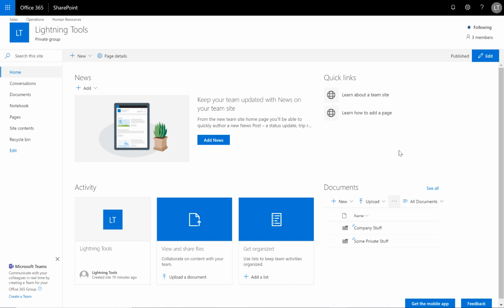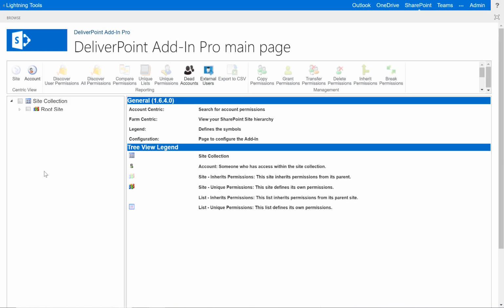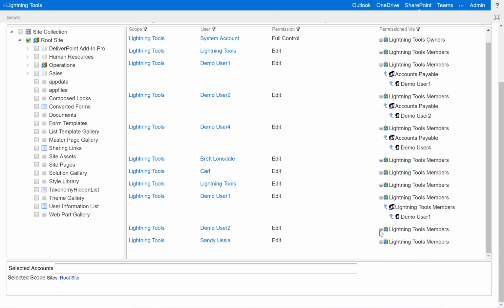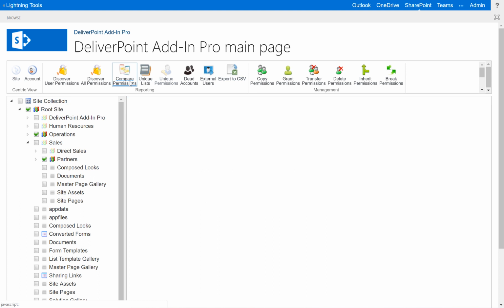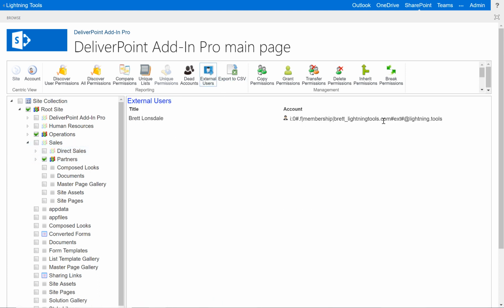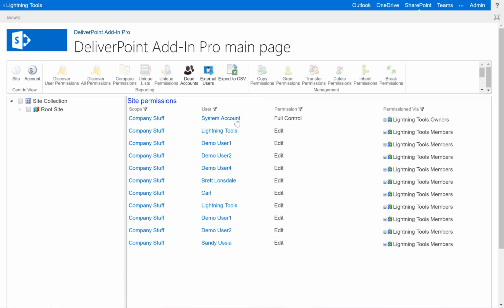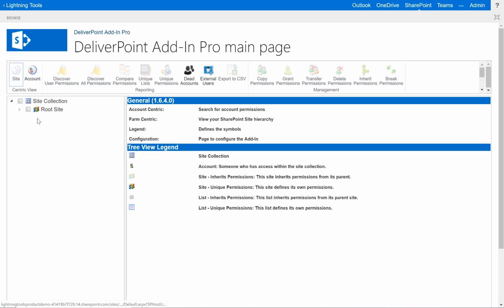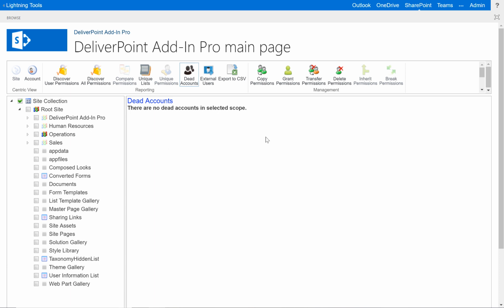SharePoint Online Permissions Management Tool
DeliverPoint is a SharePoint Permissions Management Tool for SharePoint Online. Discover exactly who has permissions to your content as well as managing permissions in bulk such as when a user leaves the organization.